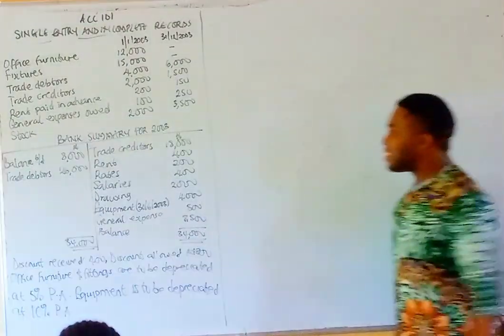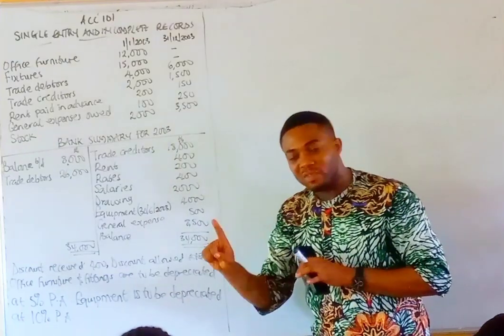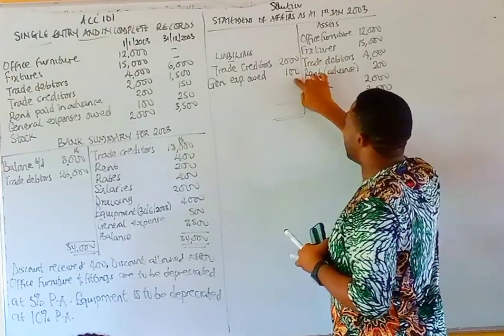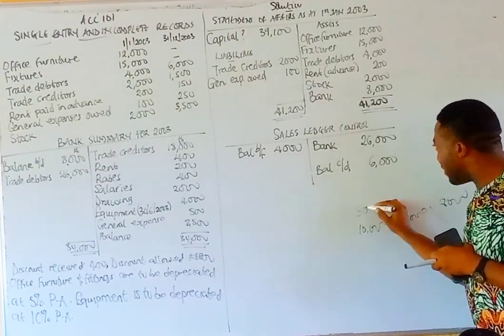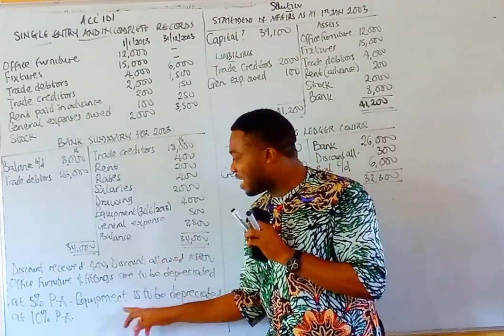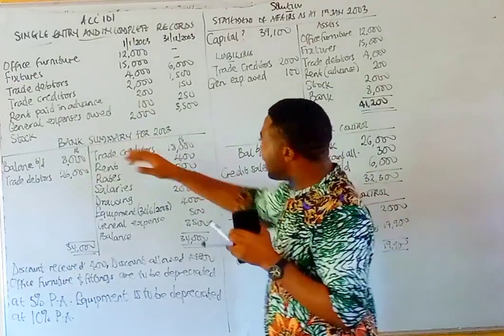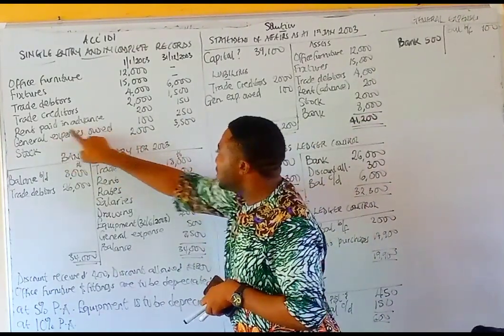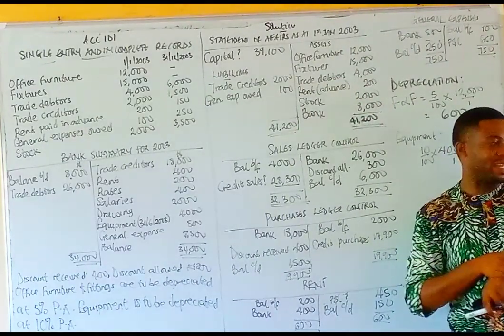SINGLE ENTRY AND INCOMPLETE RECORDS A